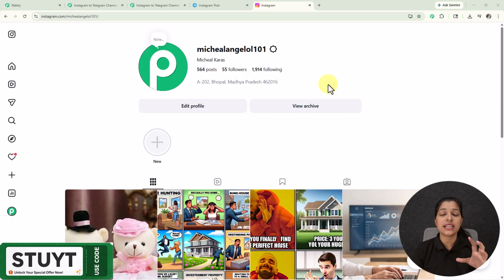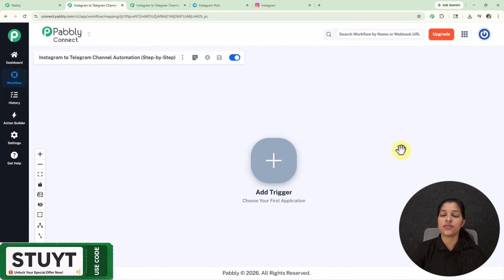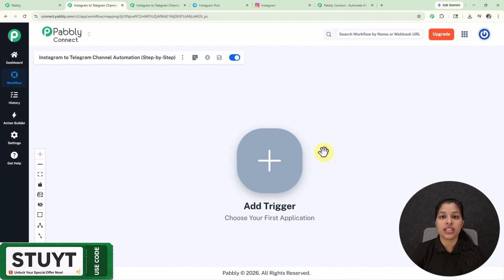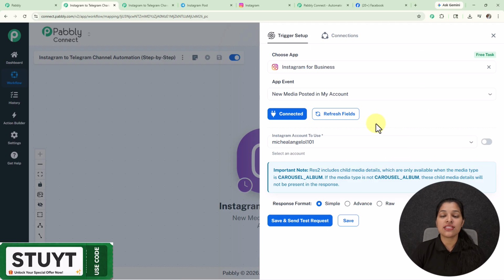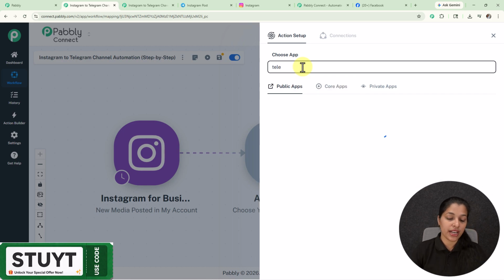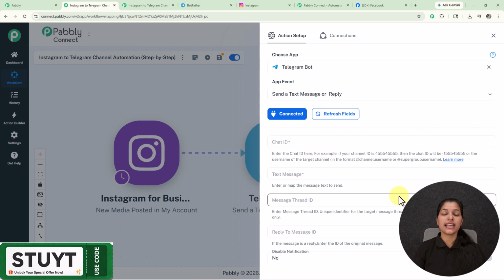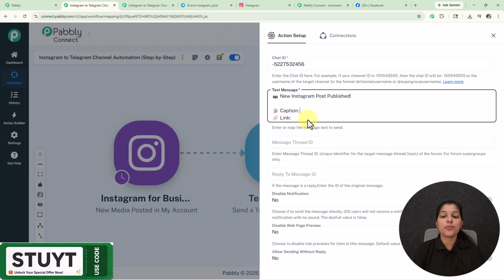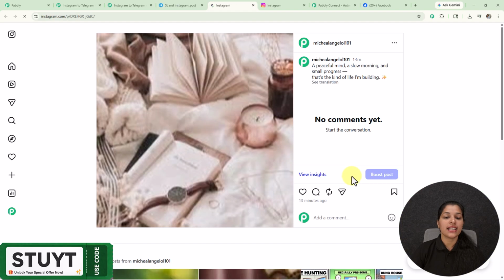Instagram to Telegram Channel Automation (Step-by-Step)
In this video, you'll learn how to automate the process of sharing your Instagram posts directly to your Telegram channel. We’ll guide you through using Instagram to capture your content and Telegram for easy distribution. Pabbly Connect simplifies this process by linking these two platforms, allowing seamless posting without any manual intervention. This automation saves you time and ensures your audience stays updated with your latest Instagram activities effortlessly.

Use Case:-
Automatically send every new Instagram post directly to your Telegram channel. Keep your audience updated across platforms without manual posting. Great for creators and businesses to boost engagement and save time.

Benefits of Pabbly Connect:

1. Automation: Save time, money, and resources by automating tasks.

2. Integration: Connect various web services to create efficient workflows.

3. Security: Enjoy industry-standard security for your data.

4. Scalability: Easily add new applications and services to your workflow.

5. Cost-effective: Choose from plans suitable for different business sizes, with no charges for internal tasks.